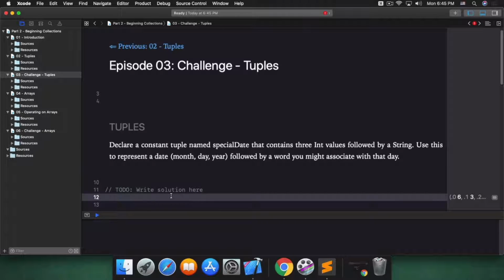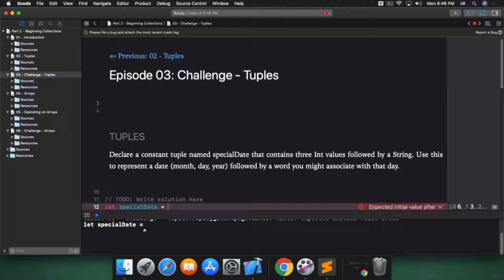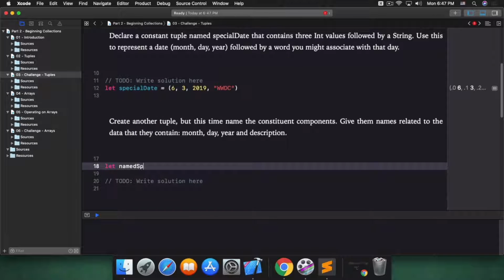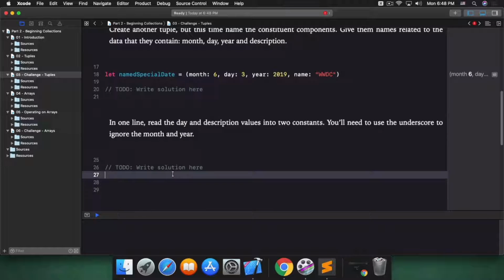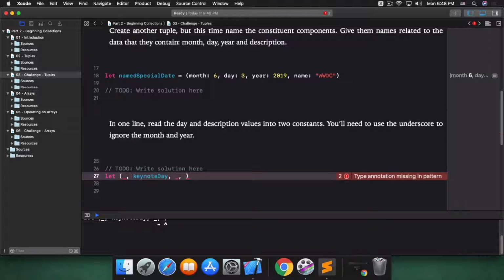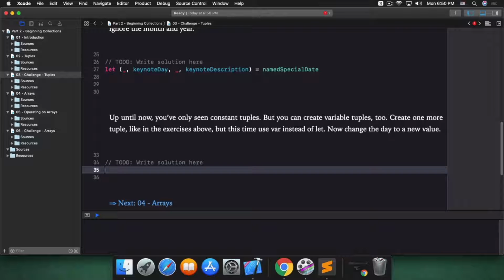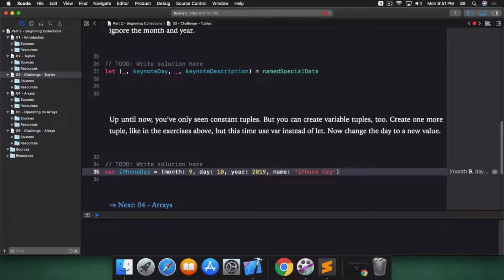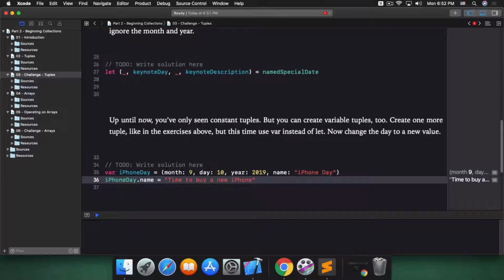12 Challenge: Tuples